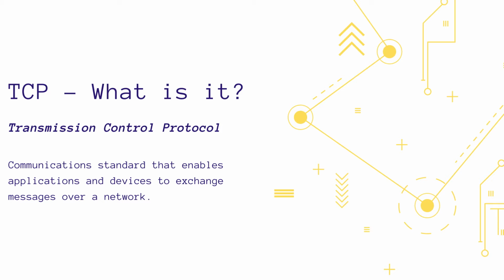Tech Quickie | Transmission Control Protocol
This is our first Tech Quickie video about TCP. We want to give nice small educational bits in between releasing tutorials and courses.

📚 Materials/References:

In this video, you'll learn:
- What TCP is.
- What ACK is.
- What SYN is.
- What FIN is.

💻 Full Stack Junkies: (Site Coming Soon)